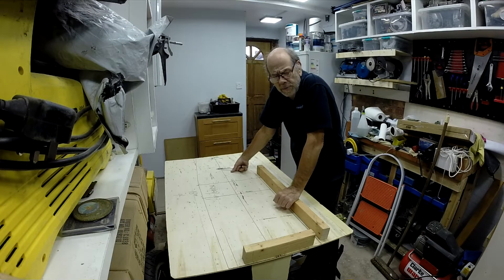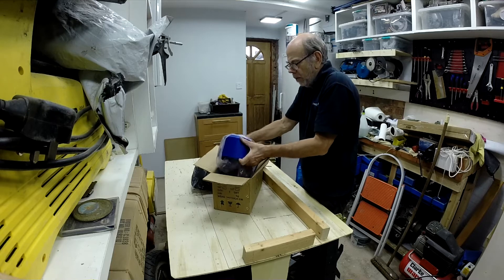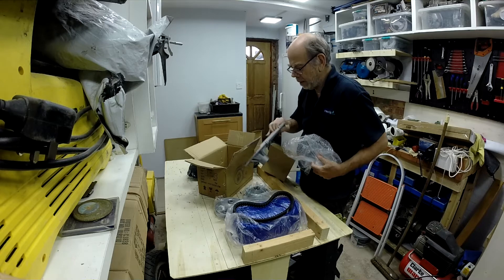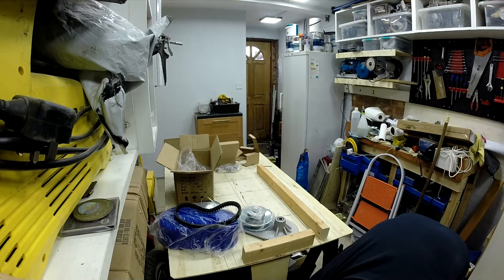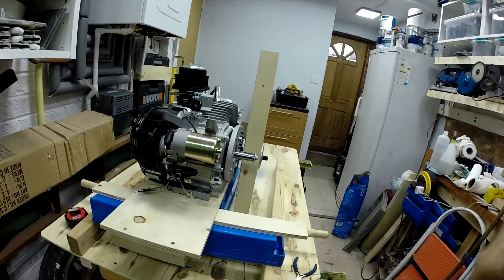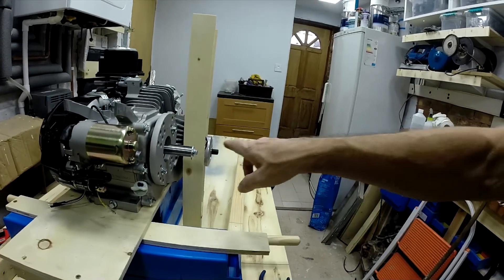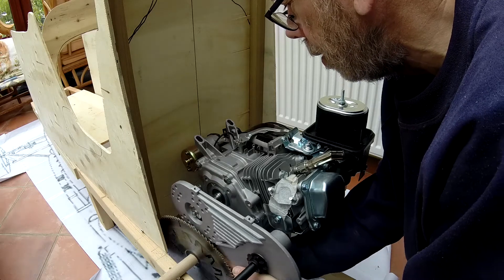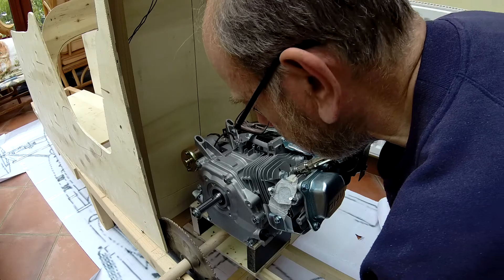small shed Cyclekart diaries 7 - June 2021 - getting to grips with the rear end.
I spent many hours in conflict with myself on the rear end.

Cyclekarts are all wrong, yet they seem to work, so should I go with my instinct and put a differential in, or go with a traditional live axle? - And should I remember that I don't know the first thing about Cyclekarts.

And more importantly will the oily bits all fit in a very small tail?